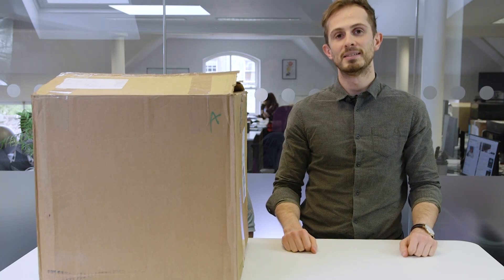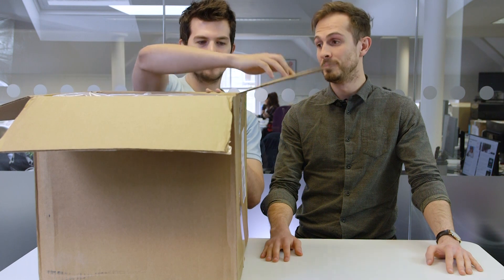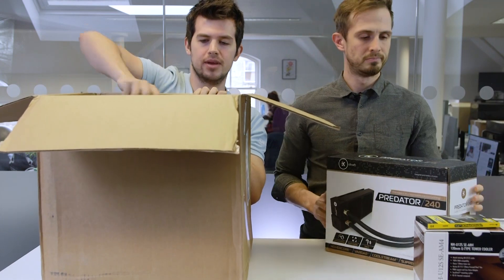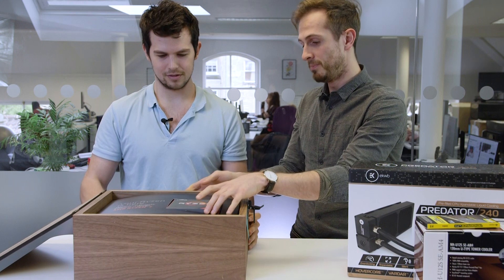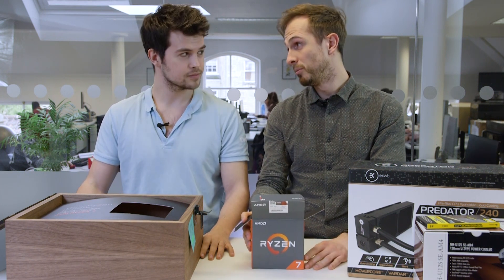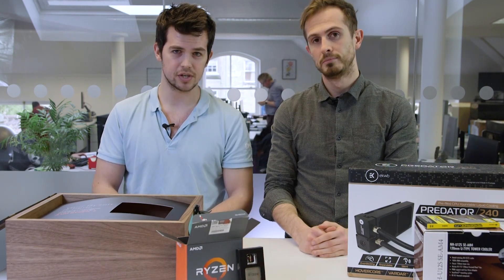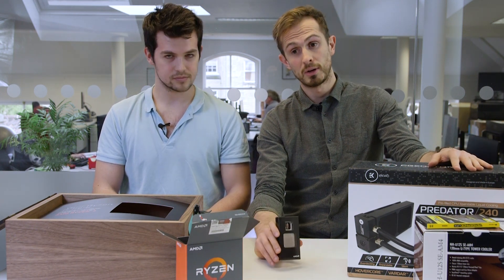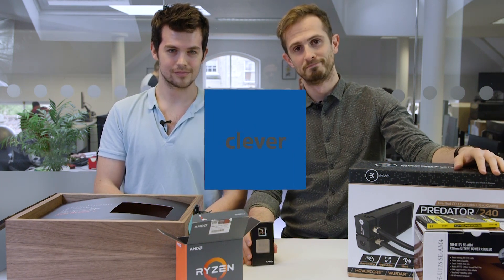Ryzen 1800X Unboxing | AMD's new eight-core, 16-thread CPU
What's in the box? Phil and Rich investigate a great big box of goodies sent over by AMD and unearth the new Ryzen chip - an R7 1800X.